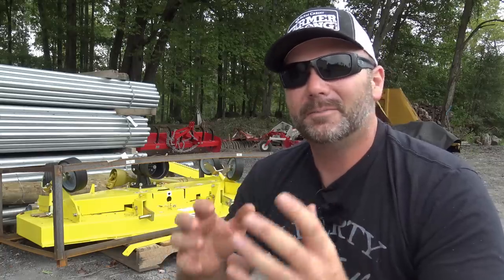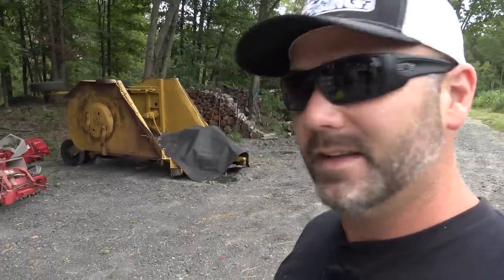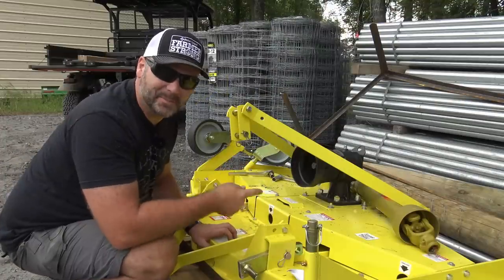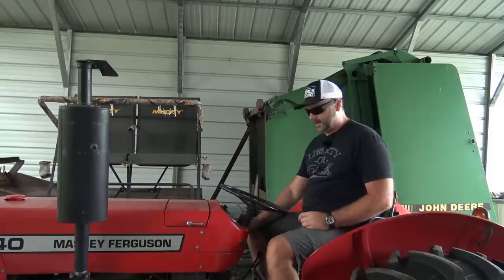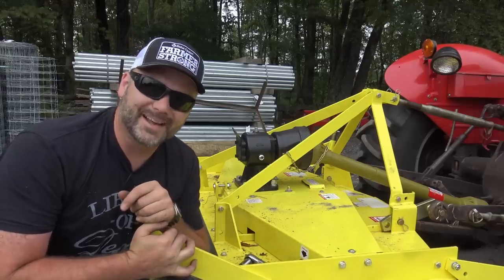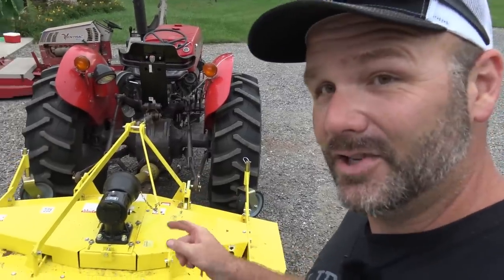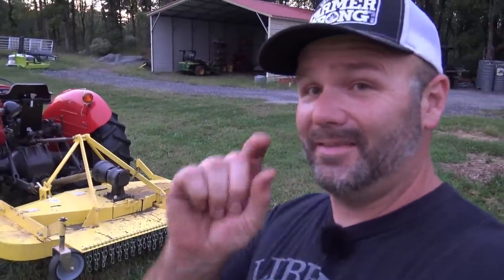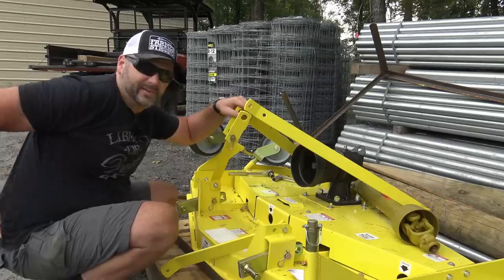Finish Mower...Does it make the cut? You Decide!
Finish Mower...Does it make the cut? You Decide!  Join us today on Tool Tuesday for some fun in the field! We'll take this 6 foot finish mower out of the crate...put it together and give it a try!  Hope you all enjoy this little bit of farm fun!
Liberty or Death Shirt
Dewalt Grease Gun